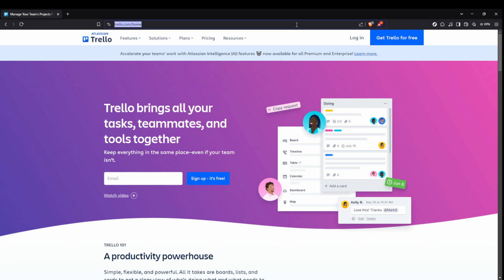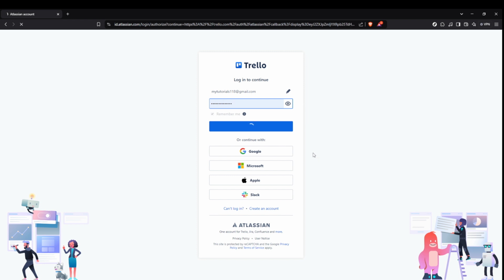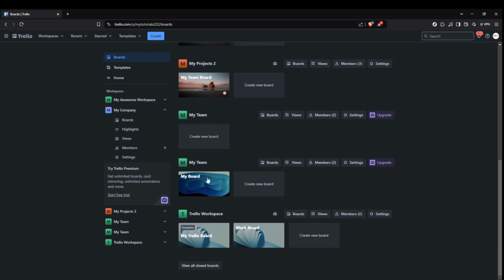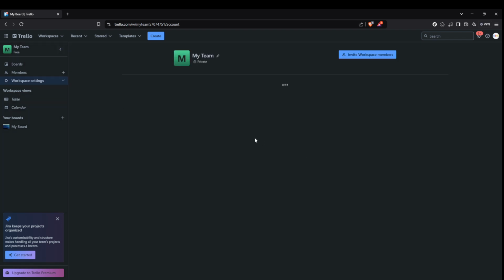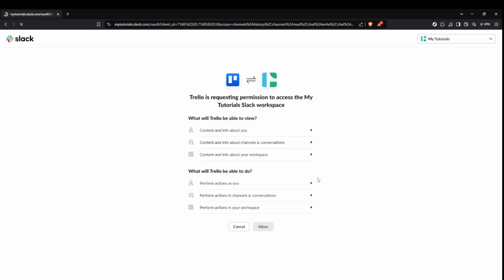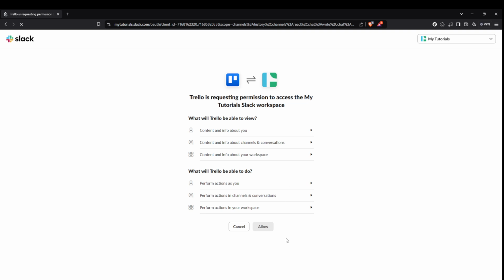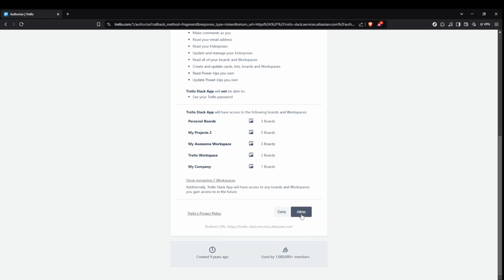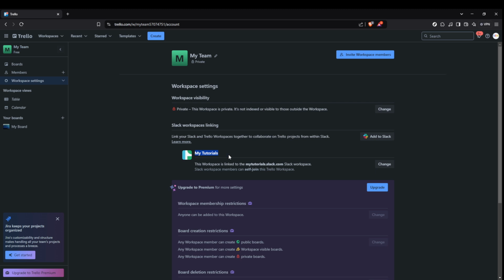How to Connect Trello to Slack [2025 Full Guide]